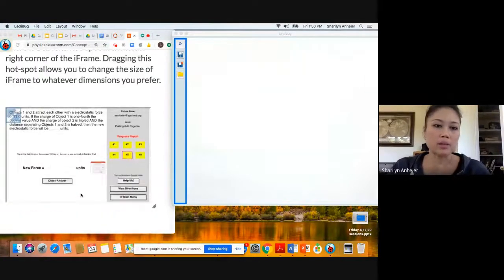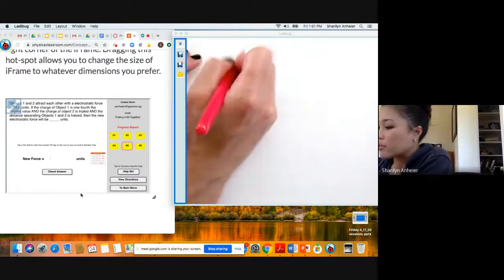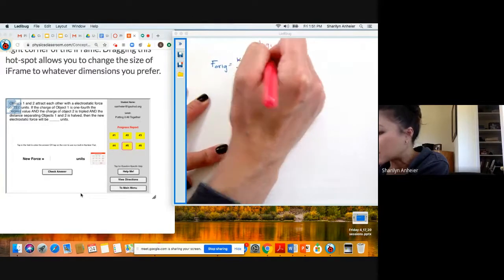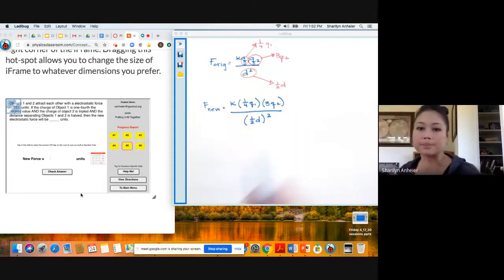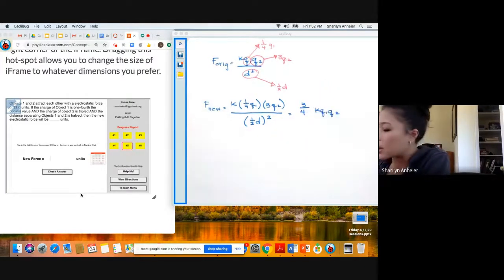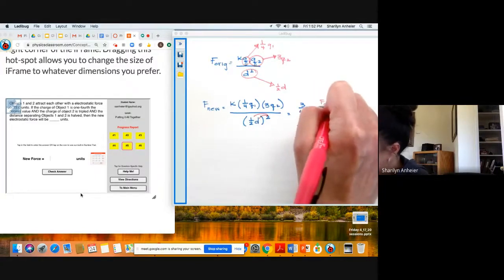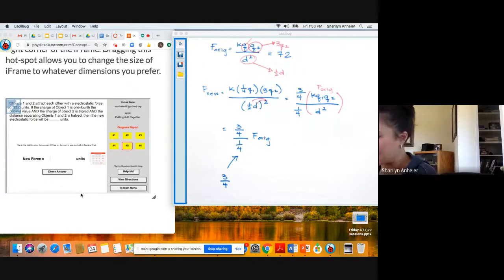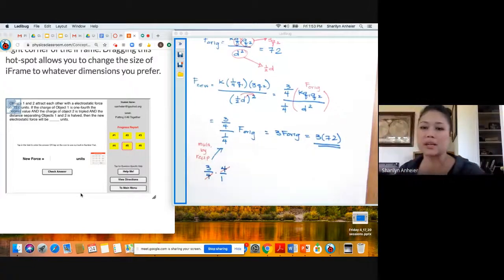Coulomb's Law Concept Builder Question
How to simplify equations with fractions within a fraction.